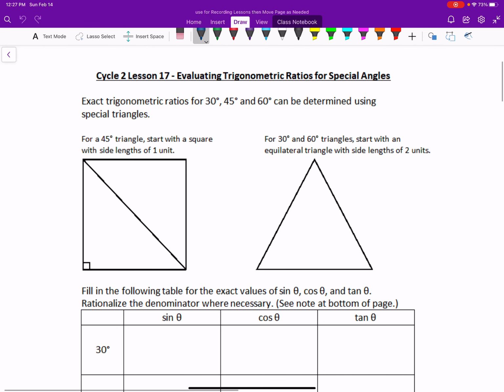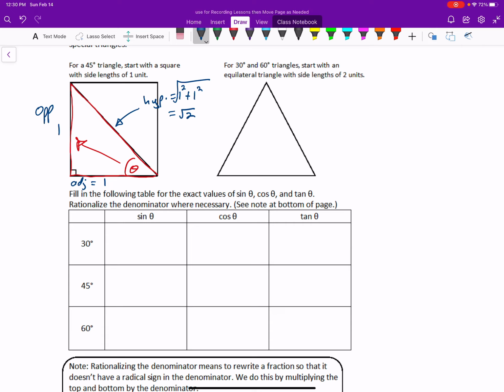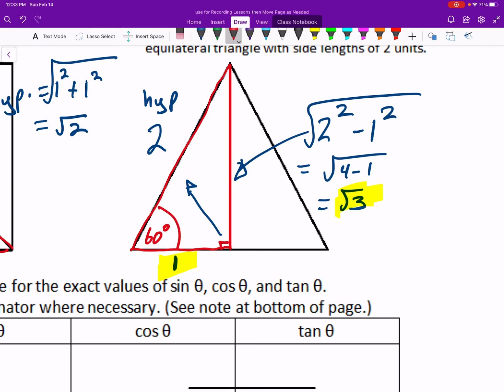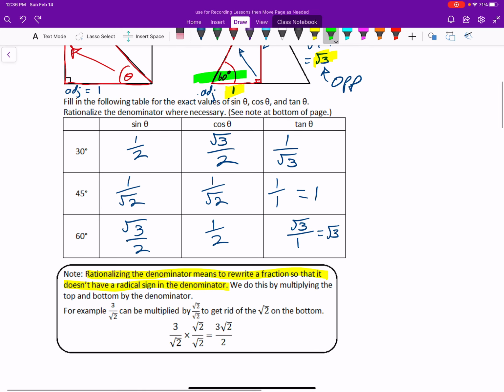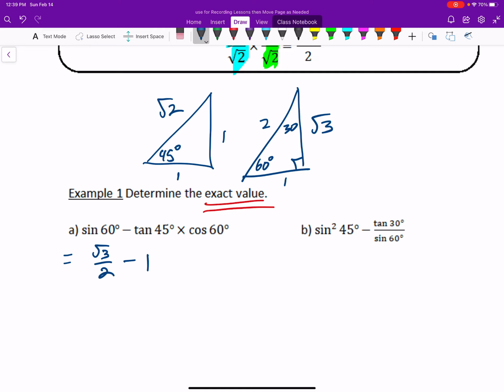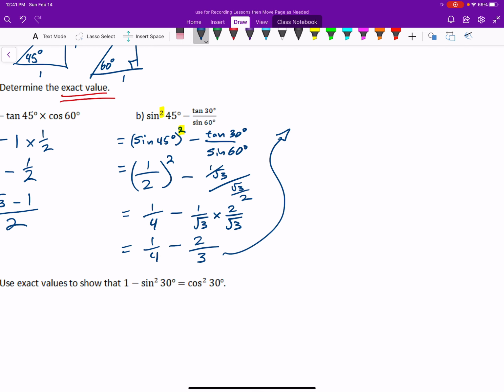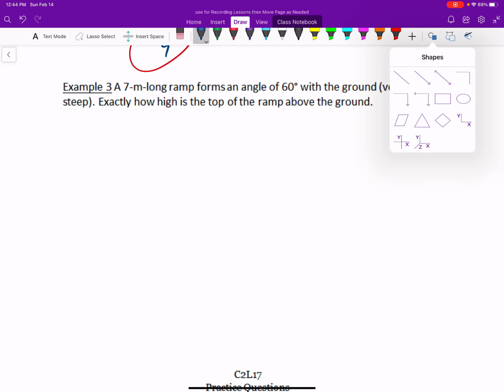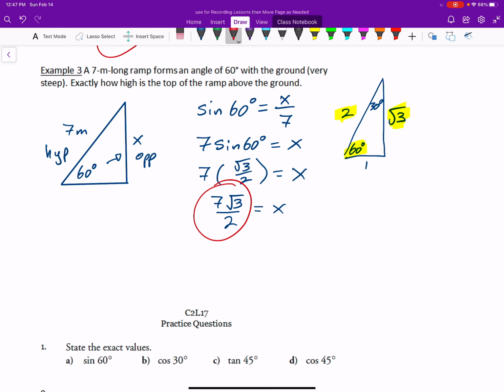MCR3U1 C2L17 Evaluating Trig Ratios with Special Triangles